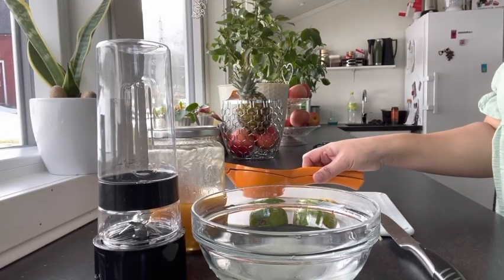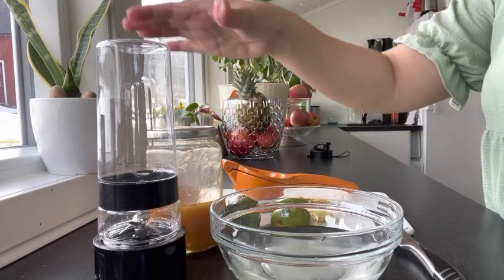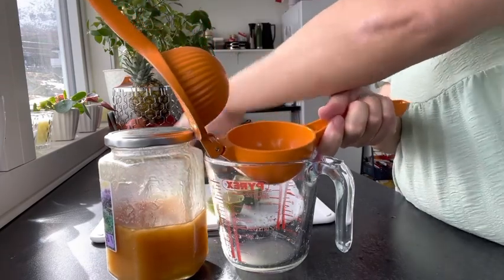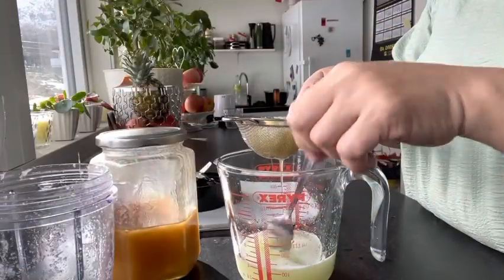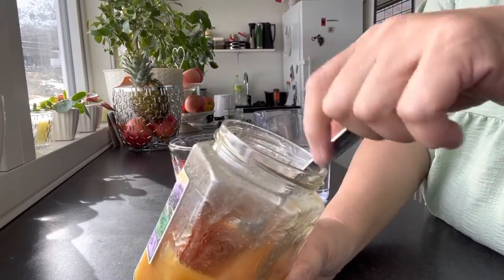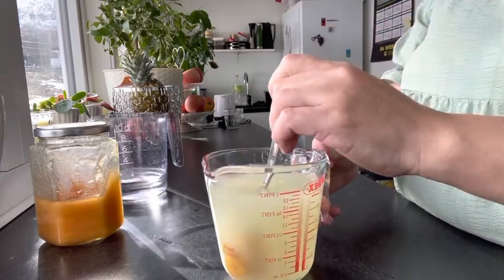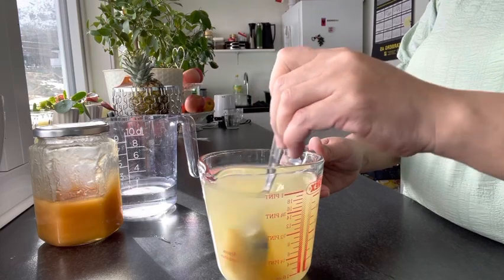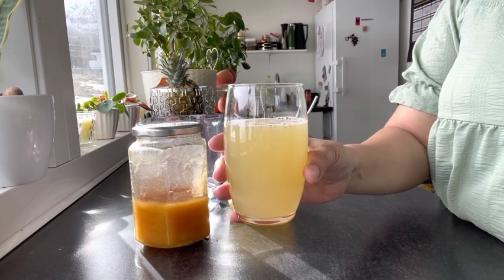My aloe Vera plats inside the house now,I made a fresh juice@moods of the mountain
Fresh aloe vera juice